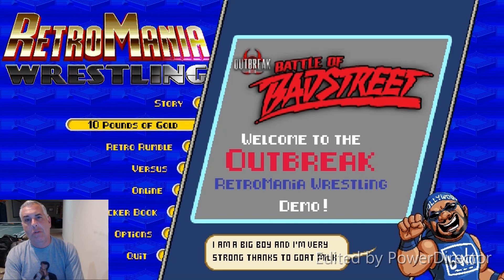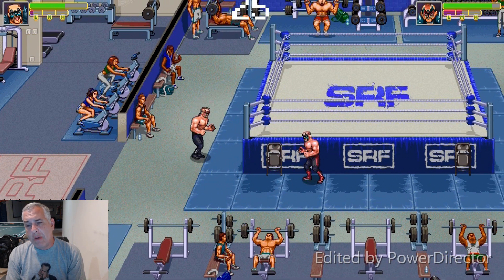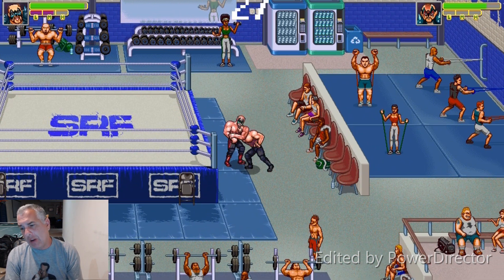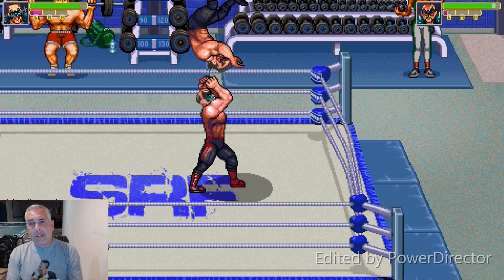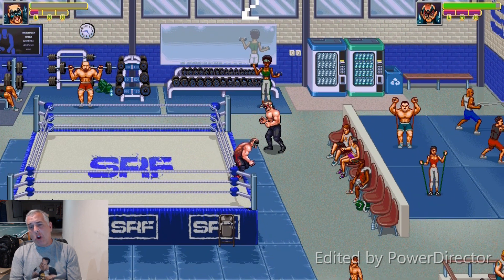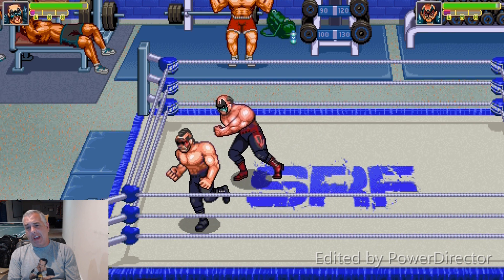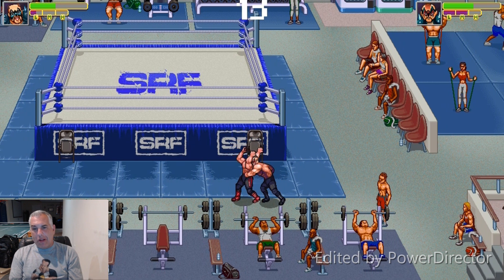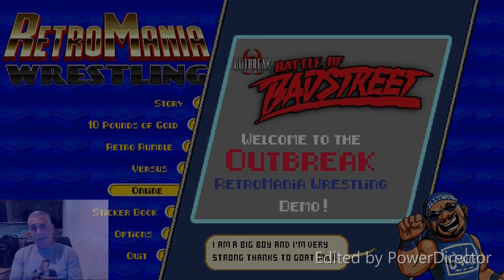Stevie Richards Fitness in RetroMania Wrestling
Here's the first look at Stevie Richards Fitness, a ring that will be available in RetroMania Wrestling.

(Due to policies from Sony and Microsoft, we are unable to list pre-orders for RetroMania Wrestling for the PlayStation 4 and XBox One. These will appear in their respective online shops approximately 30 days ahead of the release date)